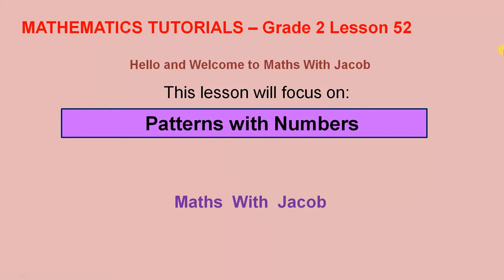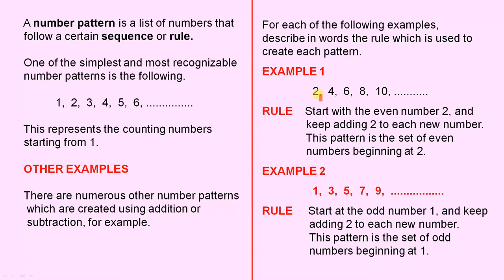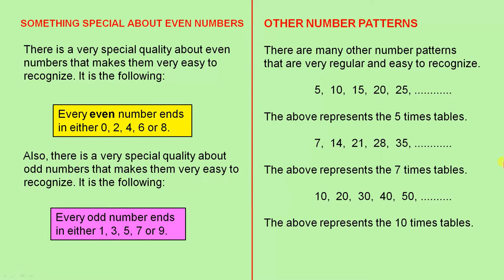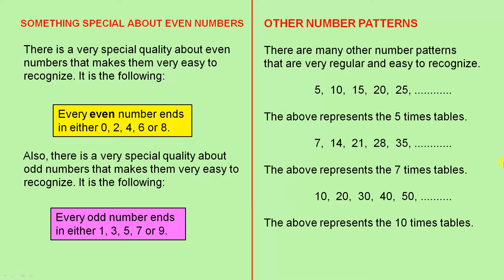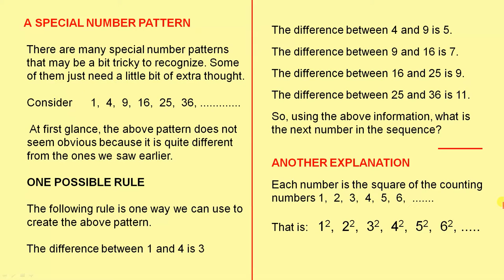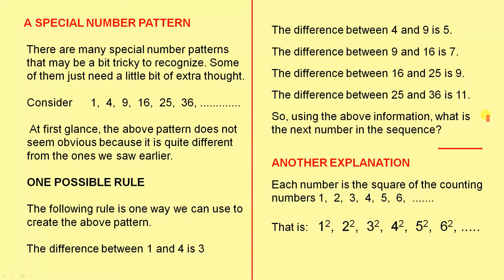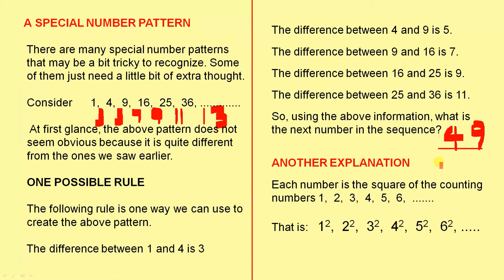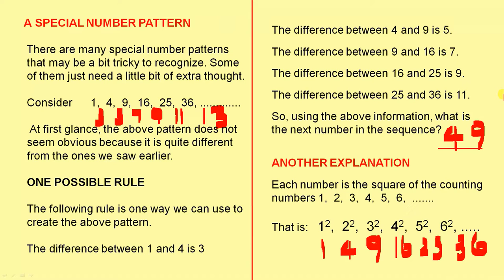Patterns with Numbers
This video introduces simple number patterns and explains how to find the rule for each given pattern.